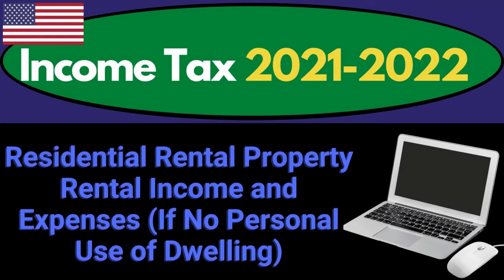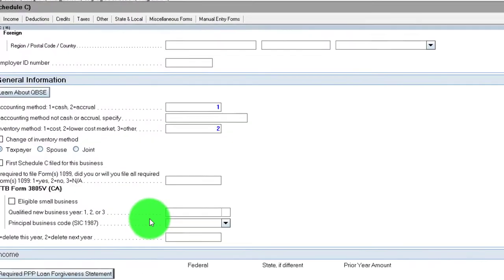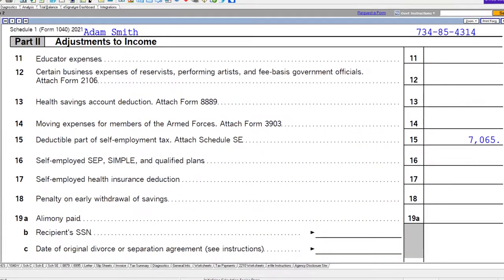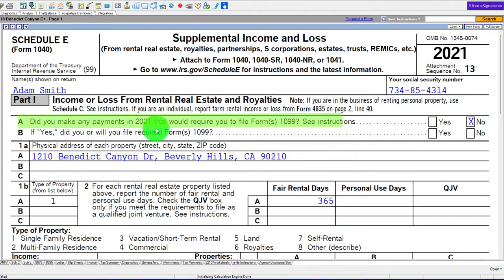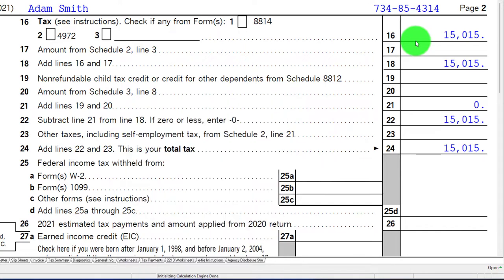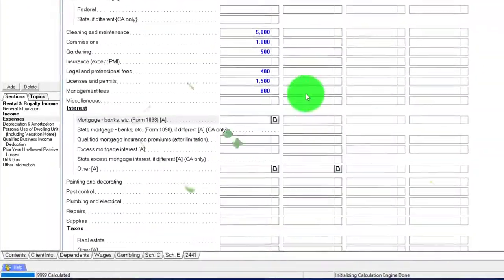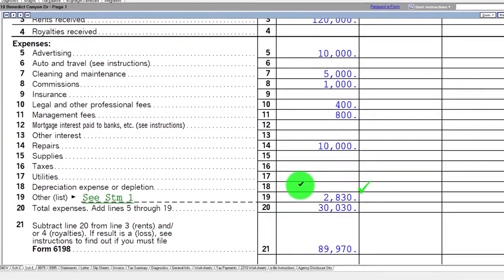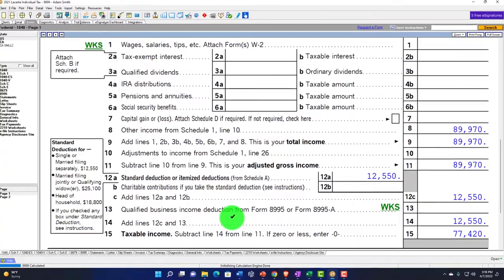Residential Rental Property Rental Income and Expenses (If No Personal Use of Dwelling) 9042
Residential Rental Property Rental Income and Expenses (If No Personal Use of Dwelling)